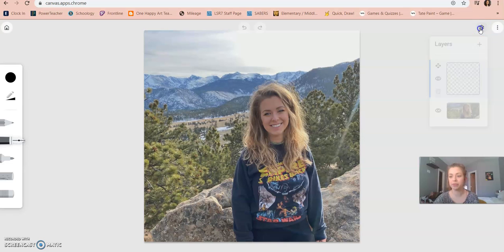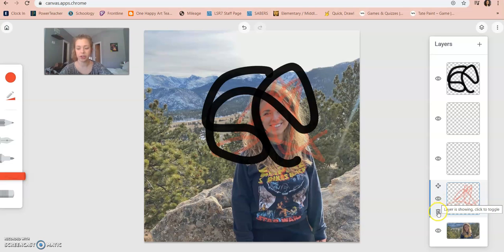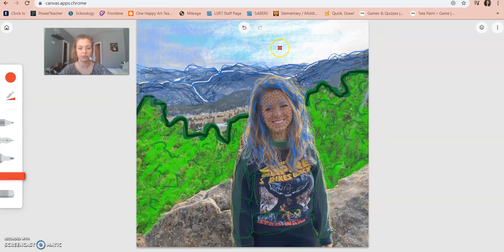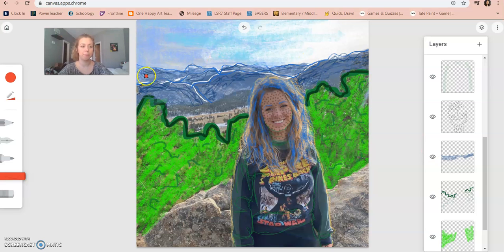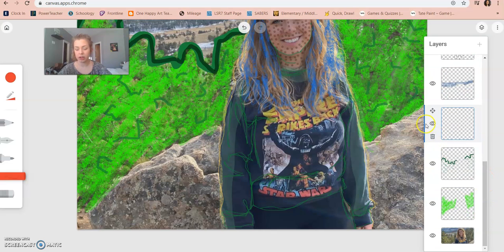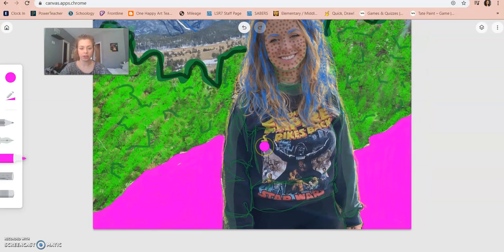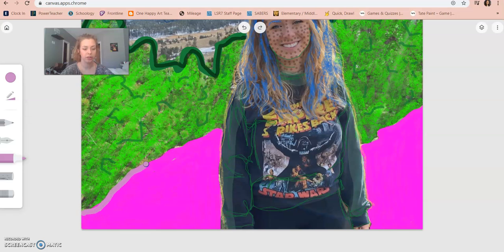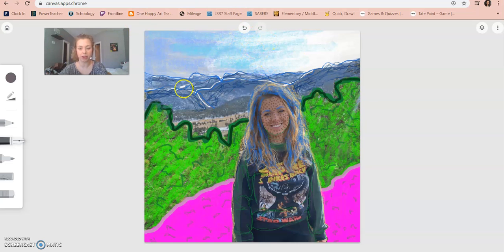Pop Art Self Portrait Canvas Demo